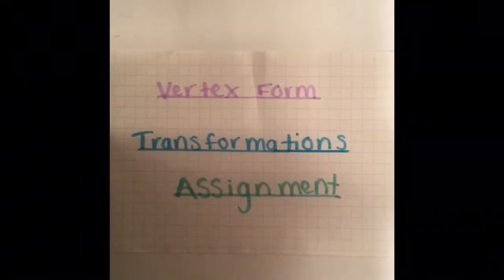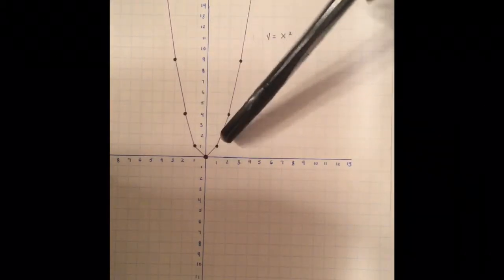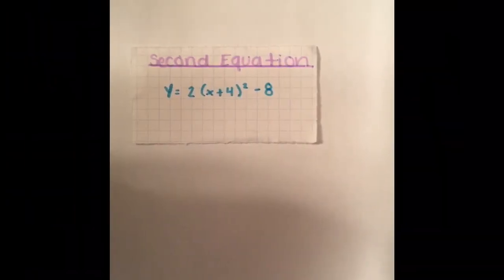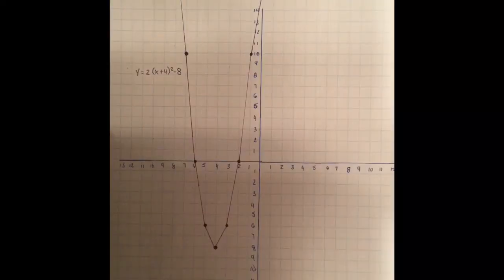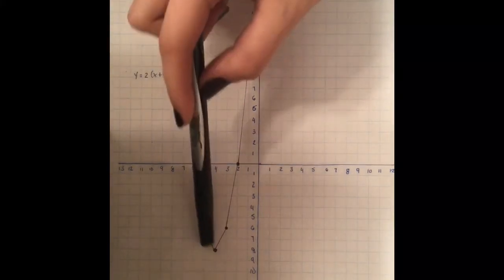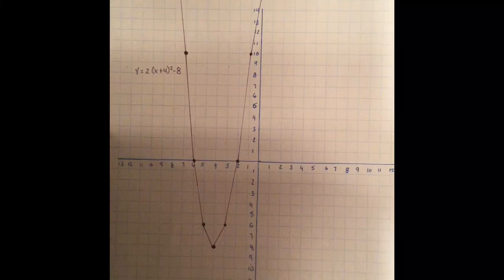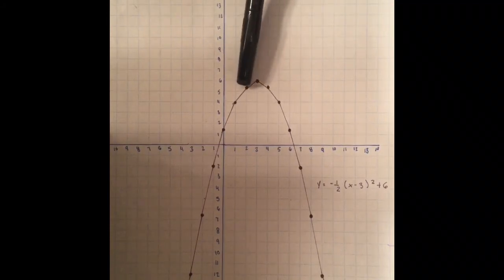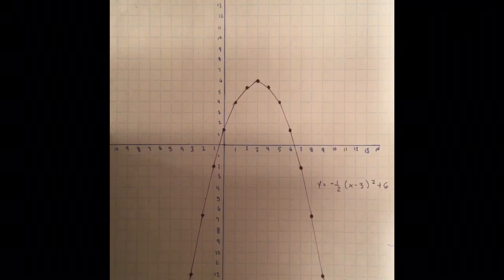Vertex Form Transformations Video By: Olivia Peet, staring Tess Konwisarz and Nathan Konwisarz